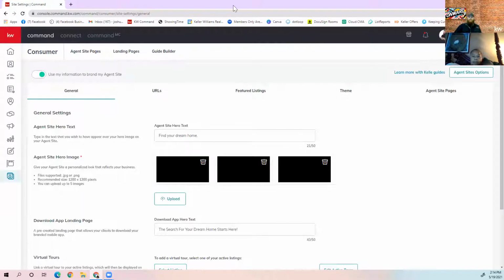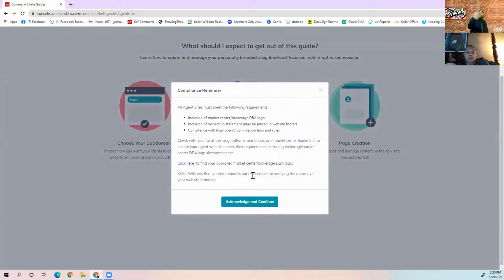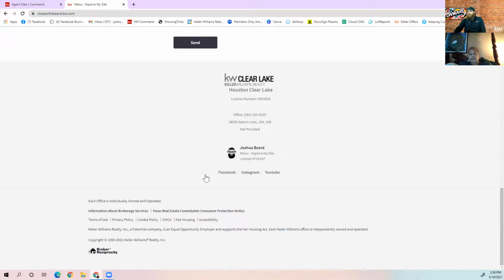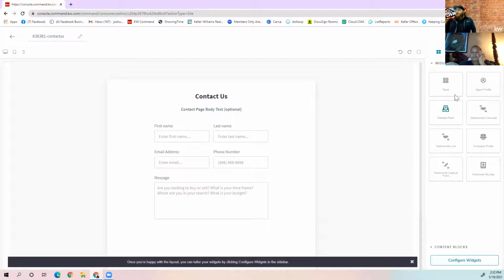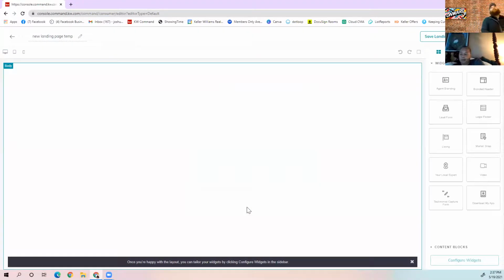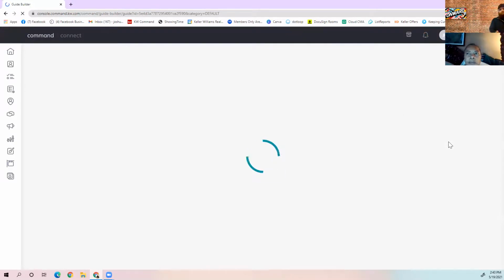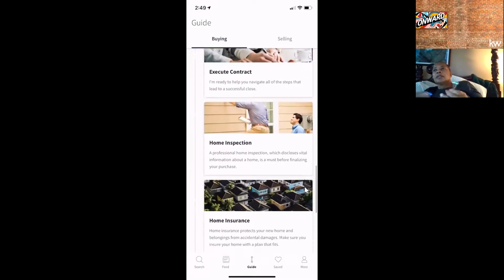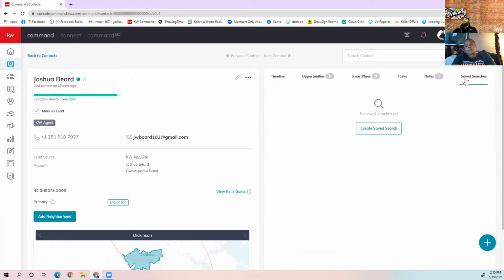Tools For Tech-Enabled Agents - Class 3